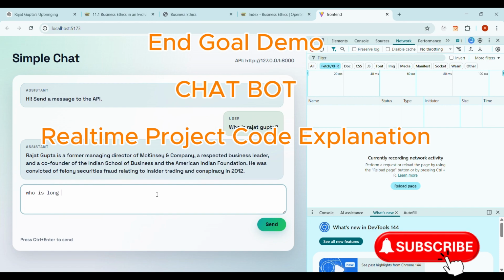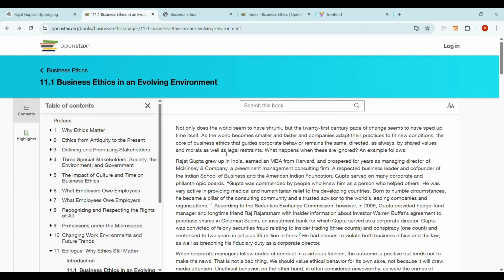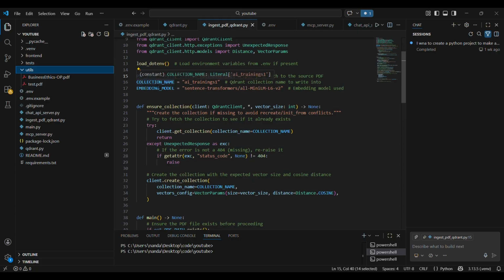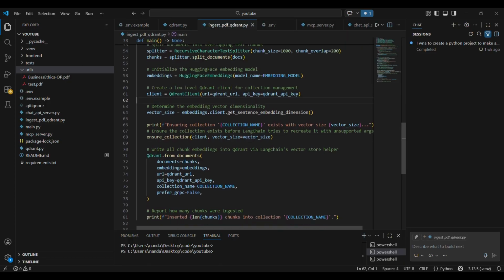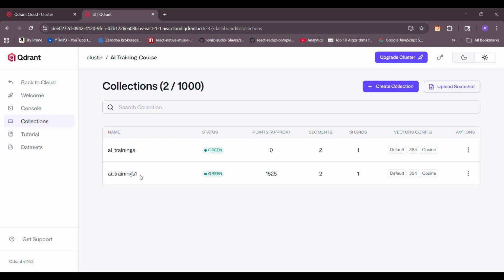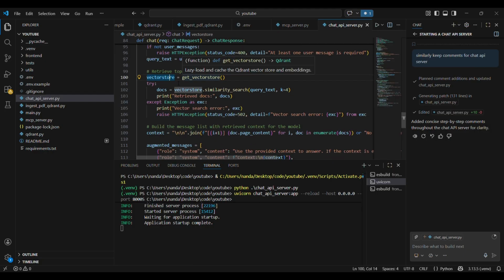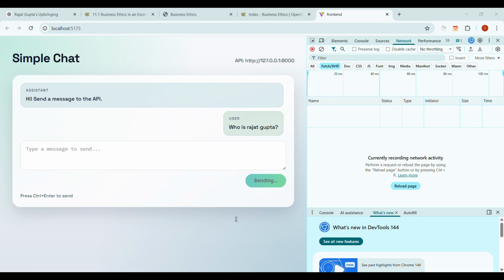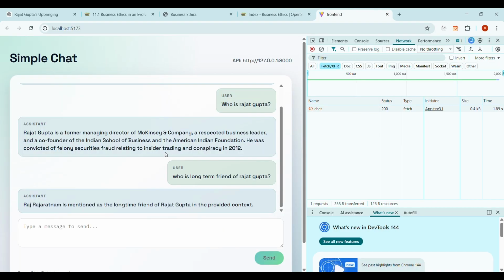Build a PDF Chatbot with AI in 30 Minutes | LangChain + Qdrant + GPT +RAG Tutorial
“In this video, I’ll show you how to build a PDF chatbot using AI in just 30 minutes! You’ll learn how PDFs are converted into smart answers using embeddings, vector databases, and GPT. Perfect for beginners who want to understand RAG systems easily.
“Hi everyone!
In this video, I’m going to show you how to build a PDF chatbot using AI — in just 30 minutes.

We’ll take a PDF, convert it into embeddings, store it in a vector database, and use GPT to generate smart answers — all step by step.

If you’re interested in AI, chatbots, or building real-world projects, this video is for you.

Image created
Promote your AI chatbot tutorial